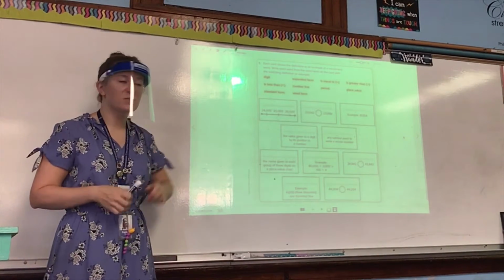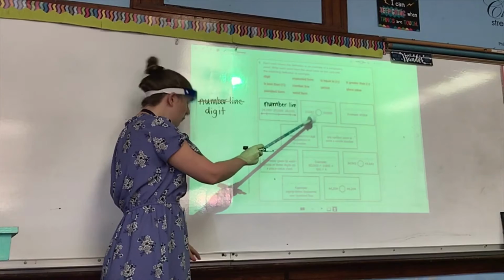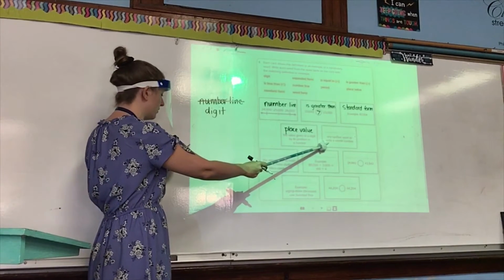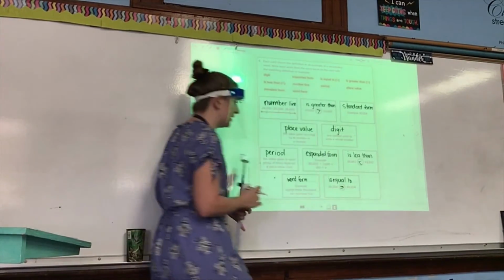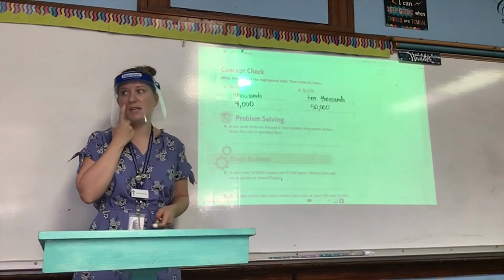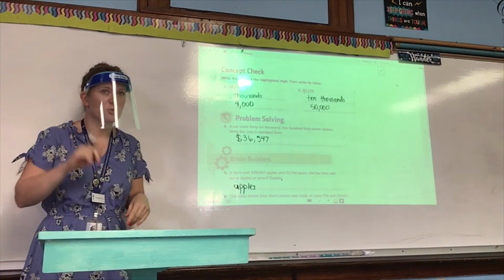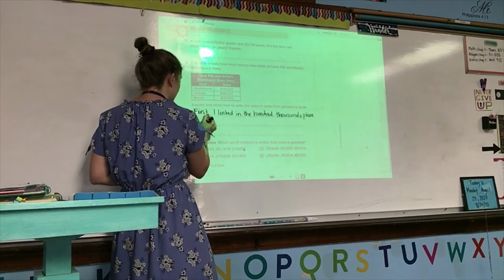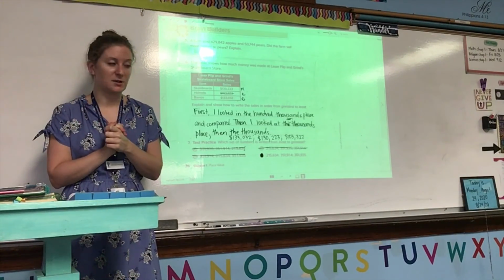Math, Chapter 1, Check My Progress 8/24